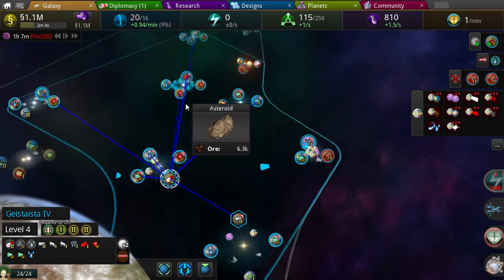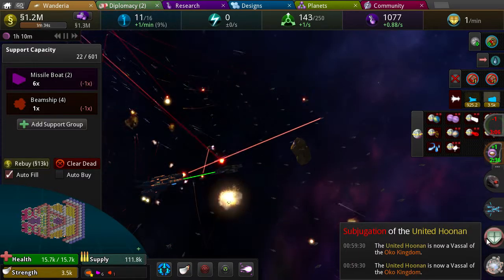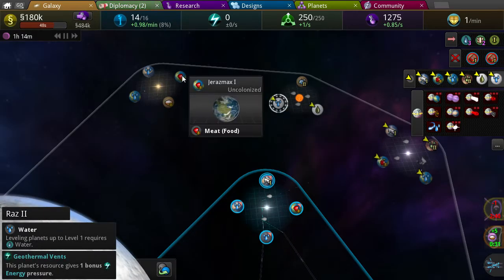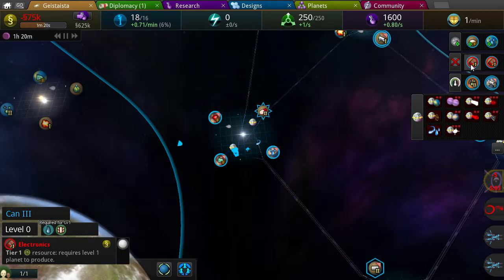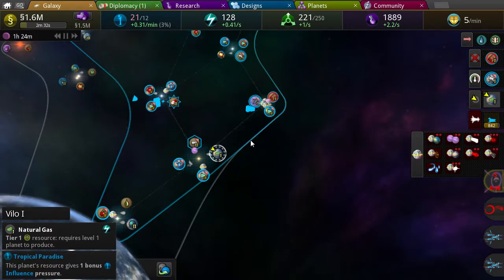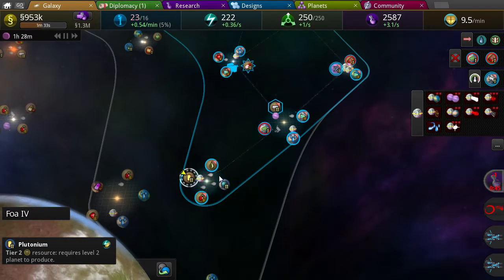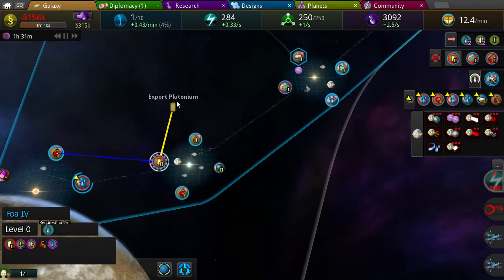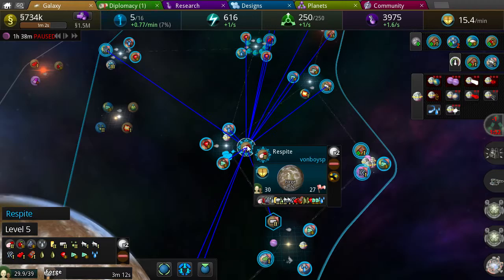Star Ruler 2 - Part 3 - My First Level 5 Planet!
We undergo a lot of expansion, and get my main planet up to the highest level.

In the next few parts, I will probably have to work on expanding a little bit into the center of my galaxy, and growing a lot of the planets I already have.